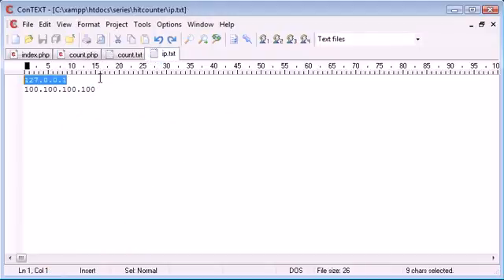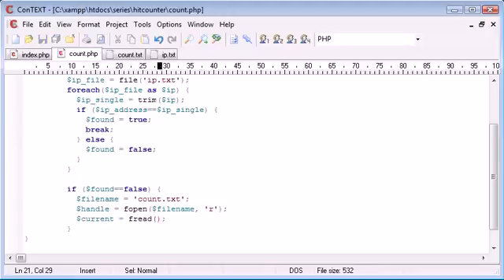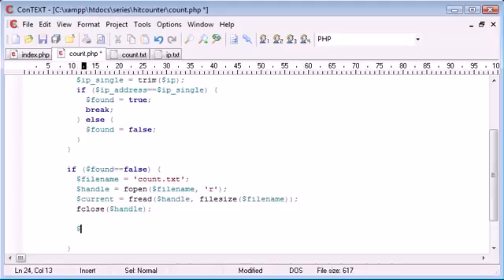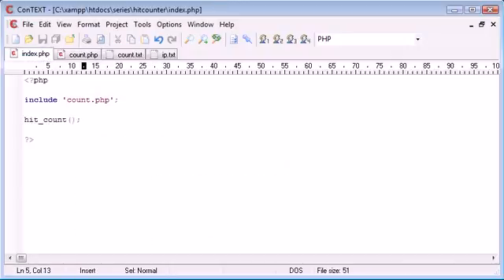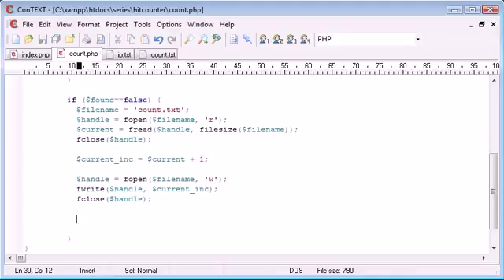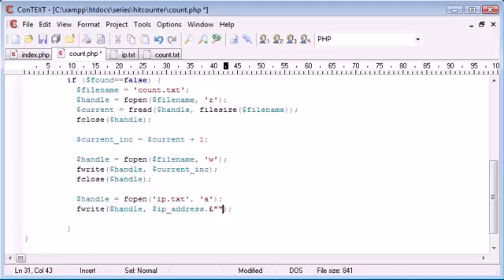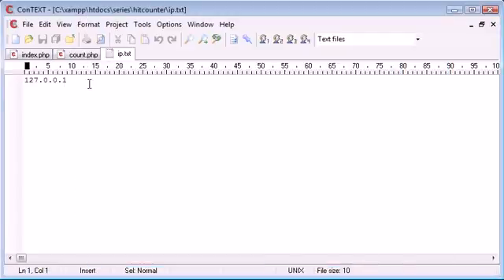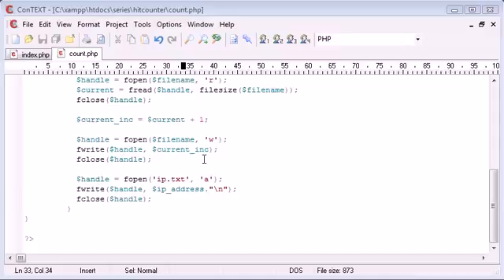95. Creating a File Based Unique Hit Counter Part 3